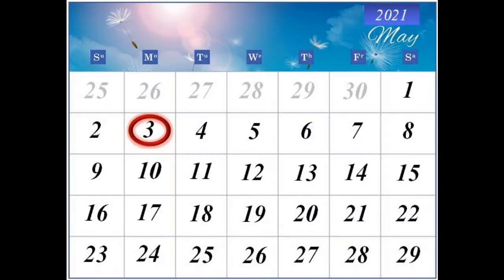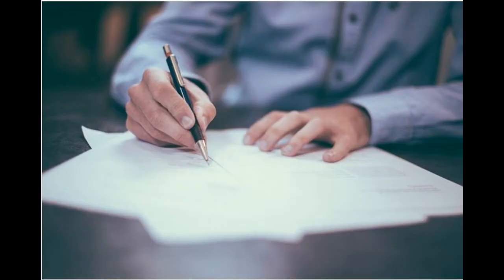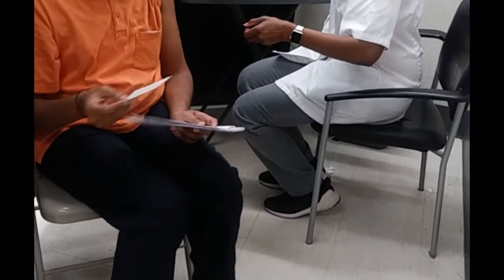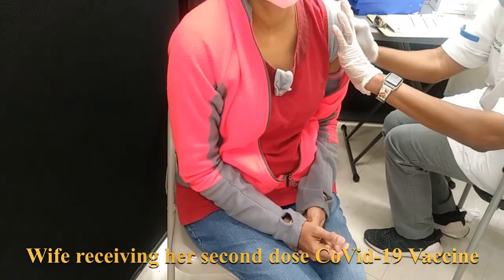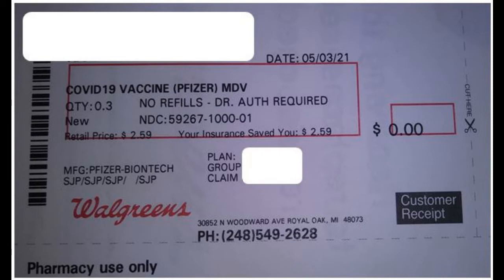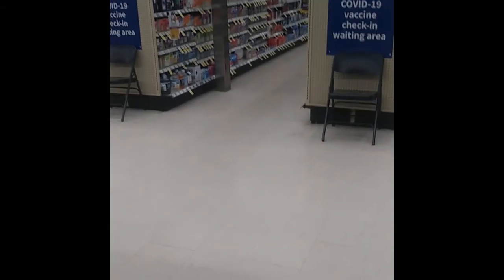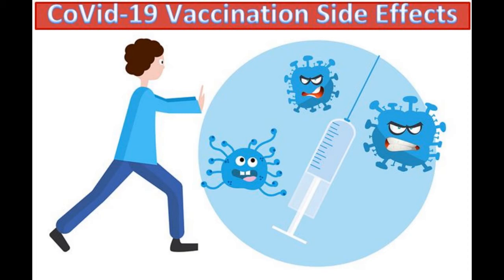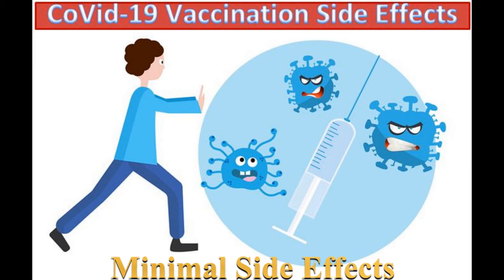CoVid-19 Vaccination Experience – Part 3 Video-Getting Pfizer Dose 2 at Walgreens,Metro Detroit Area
Earn Free Face Mask (starting May 01, 2021 -- for a limited time only)

Video editing done by OpenShot Video Editor